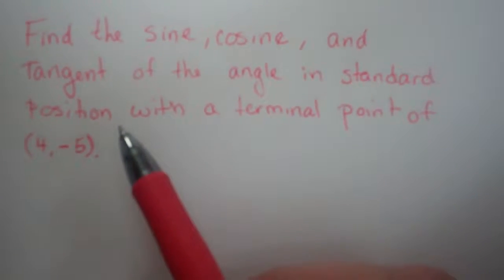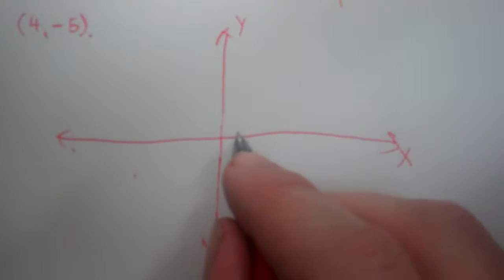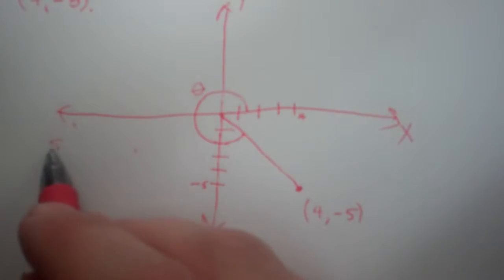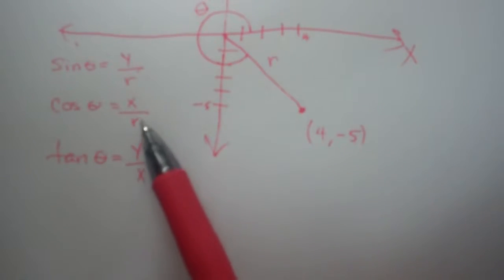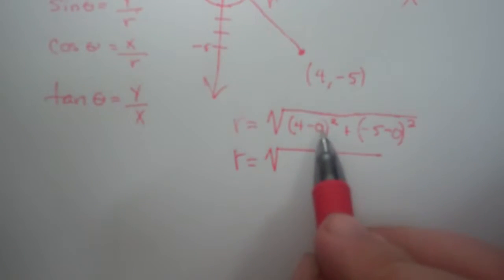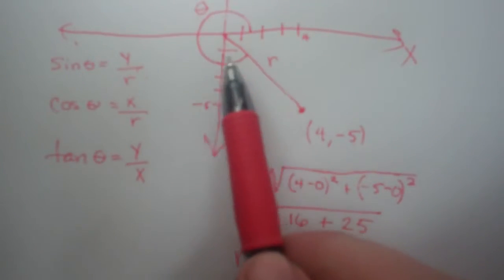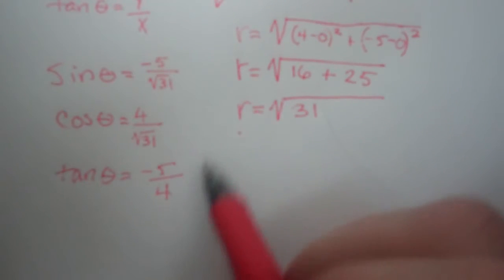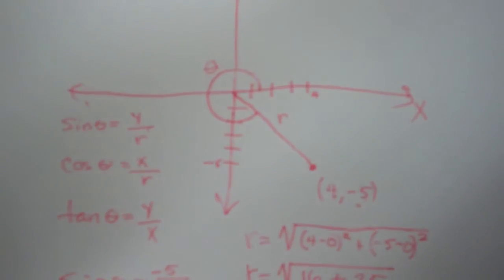trig video 11